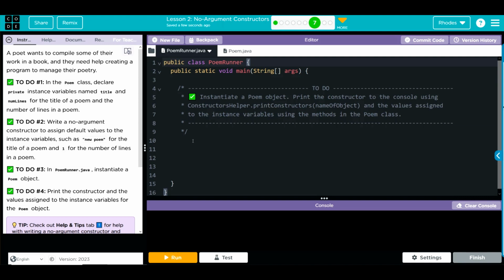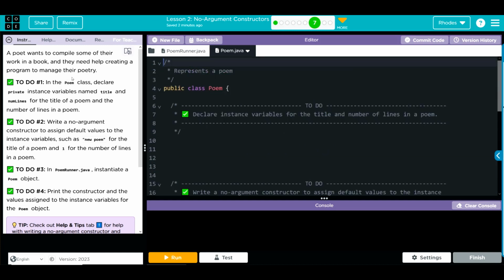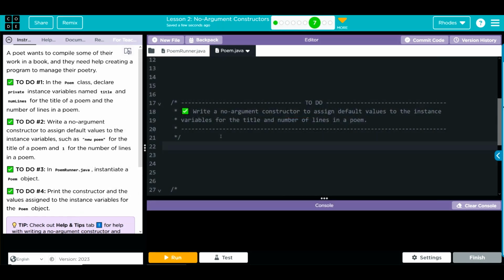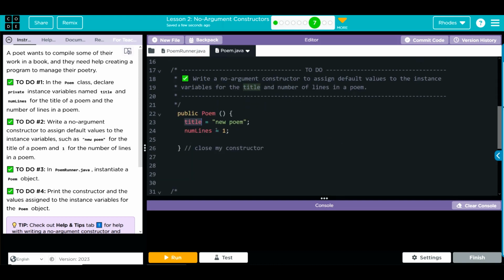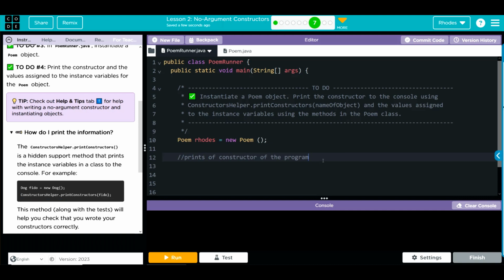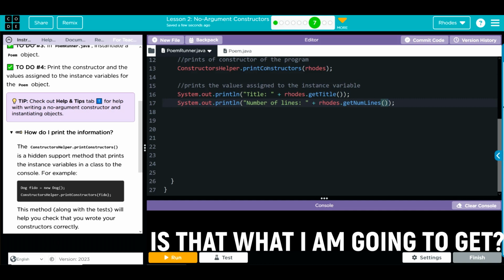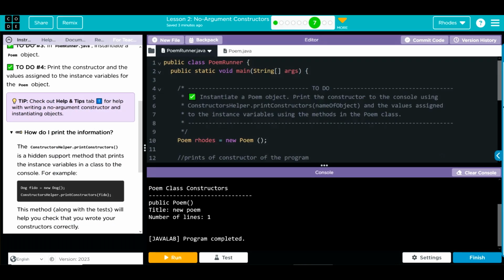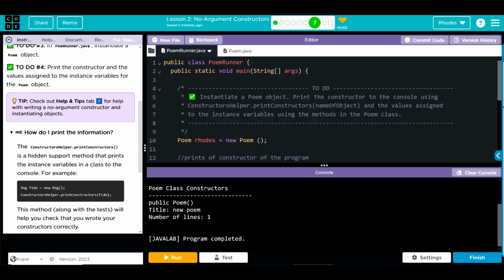**UPDATED** AP CS A - Code.org: Unit 2: Lesson 2 7c (2023)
IT IS Unit 2 - Lesson 2.  Didn't catch that until after I uploaded!  You are in the right spot!!!

Constructors are an important part of Java.  A constructor in Java is a special method that is used to initialize objects. The constructor is called when an object of a class is created. It can be used to set initial values for object attributes.

 // Create a class constructor for the Painter class
  public Painter () {
    xLocation = 0;  // Set the initial value for the class attribute xLocation